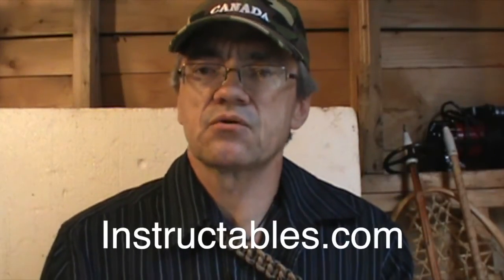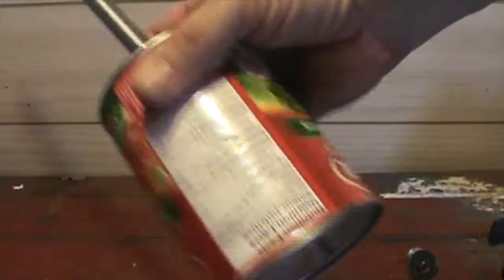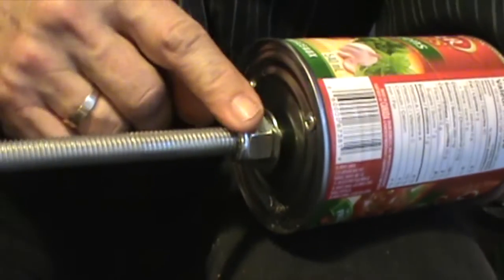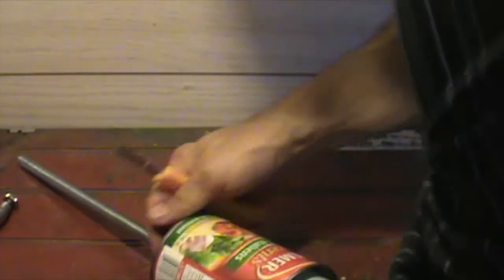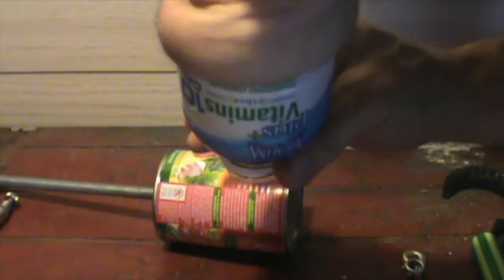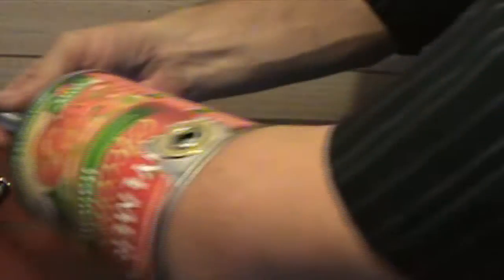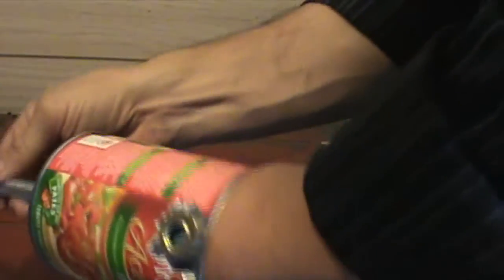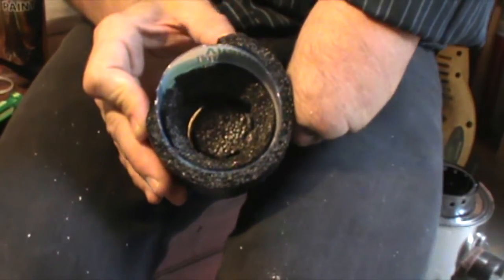Arm Extender - Construction Details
Two of my YouTube subscribers asked for more details in the construction of my home-made "Arm Extender for Bushcraft and Outdoor Activities" ... so here it is !!